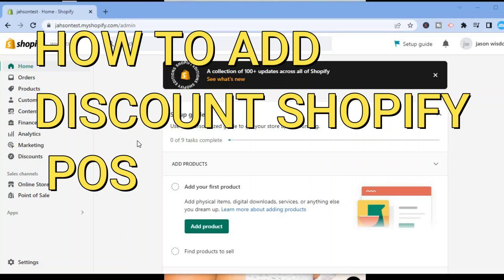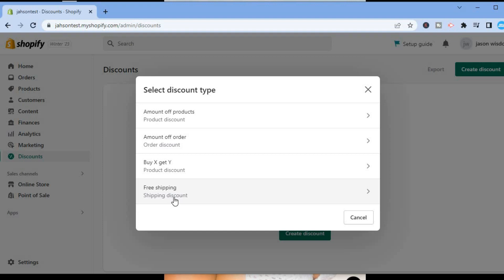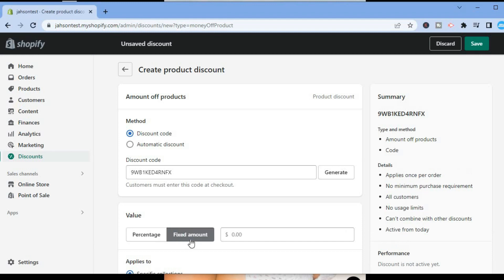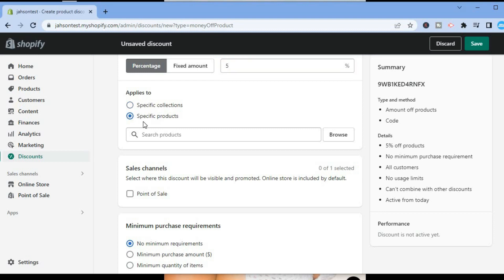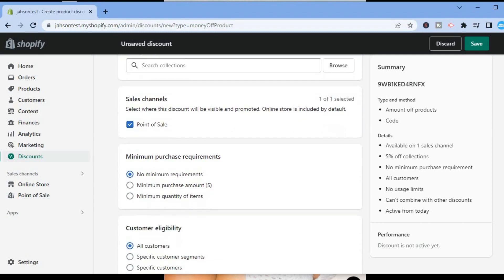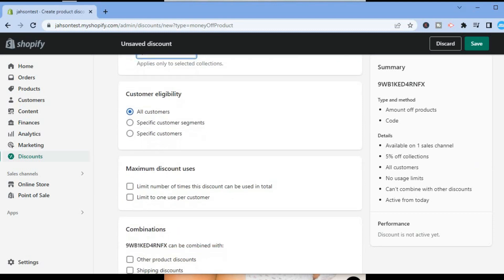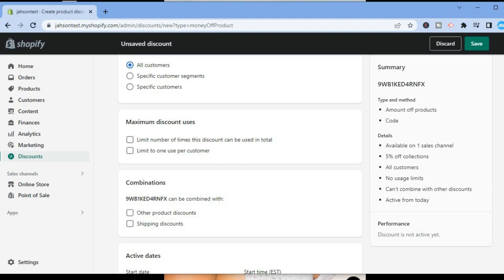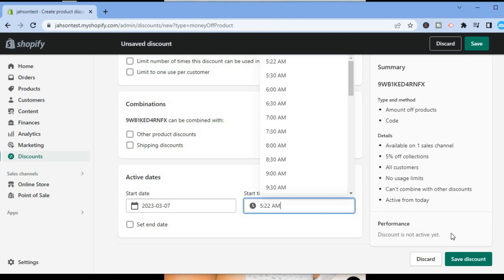HOW TO ADD DISCOUNT TO SHOPIFY POS 2023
HOW TO ADD DISCOUNT TO SHOPIFY POS